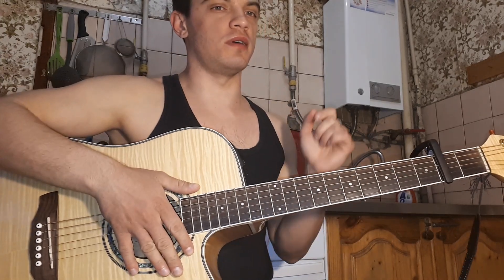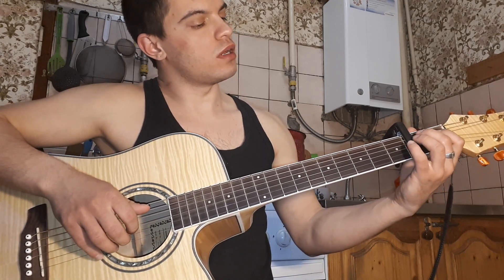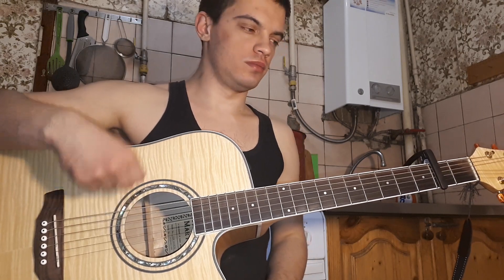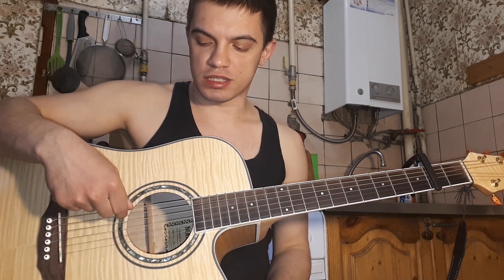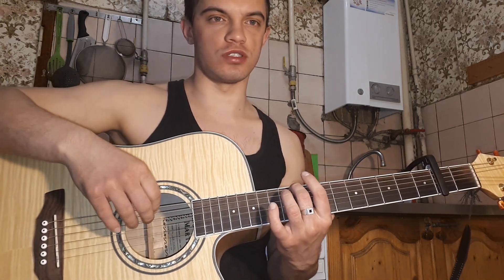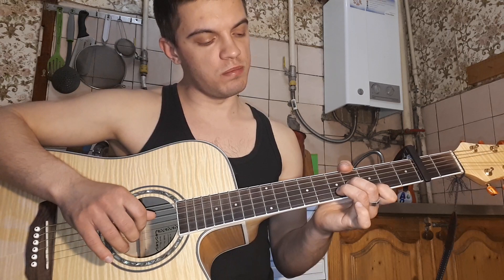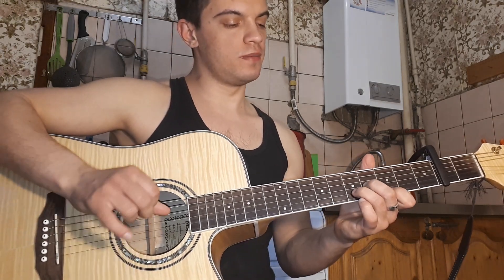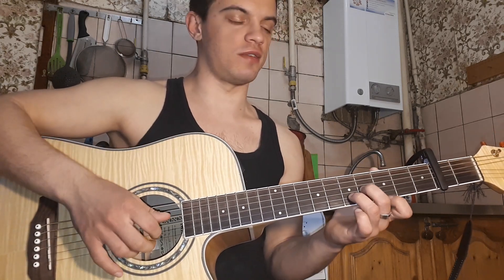Каспийский Груз - Табор Уходит в Небо (Бре, Петрунько) на гитаре + разбор песни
Каспийский Груз - Табор Уходит в Небо (Бре, Петрунько) Bre Petrunko петрунко на гитаре аккорды табы + разбор песни.
Пишешь стихи?
И считаешь, что это песни, которым не хватает музыки?
Скидывай мне их в телеграм:
или найди меня в вк и скинь туда.
Попробуем сделать трек вместе.
Поддержка канала:
Тинькофф:
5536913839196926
Сбербанк онлайн:
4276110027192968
Яндекс деньги:
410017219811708